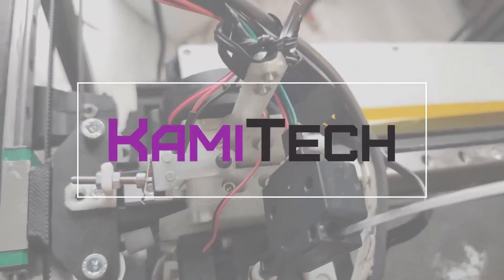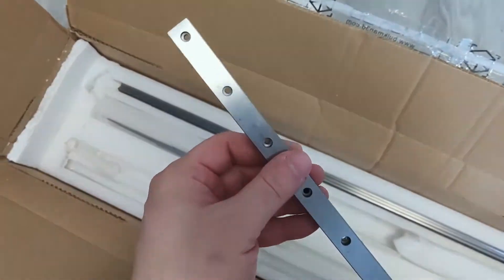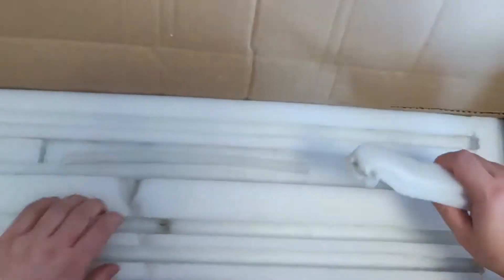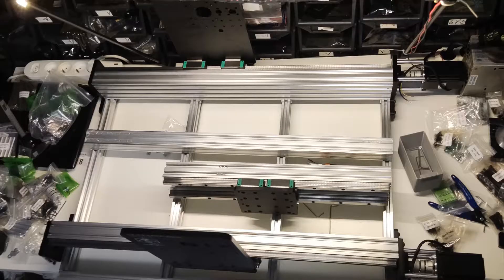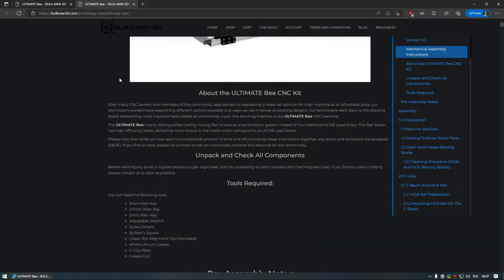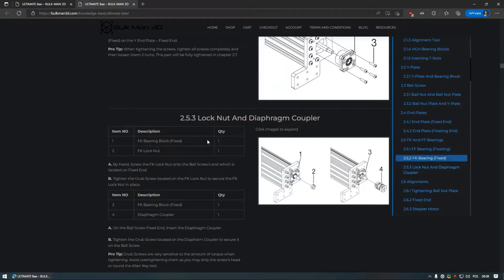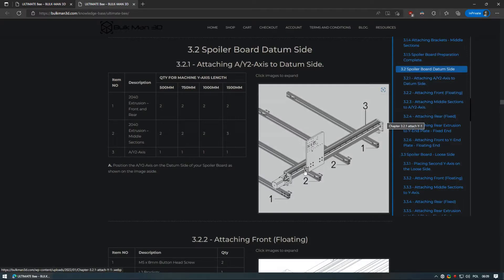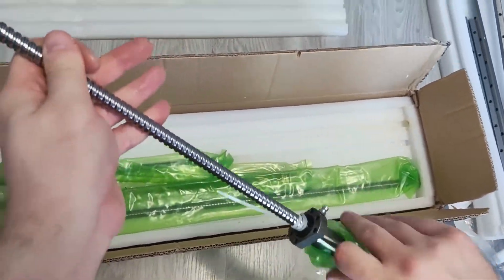Ultimate Bee - Inexpensive CNC machine kit unboxing - Part 1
Ultimate Bee - Inexpensive CNC machine kit unboxing